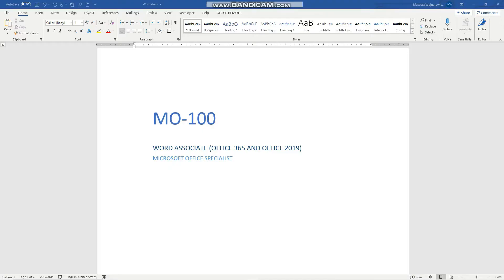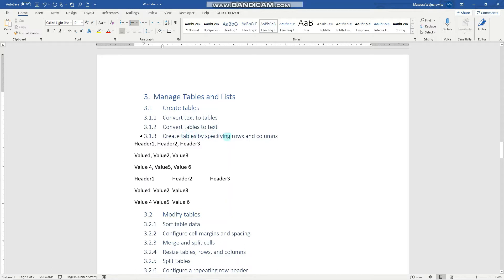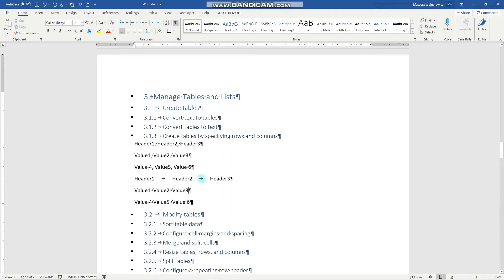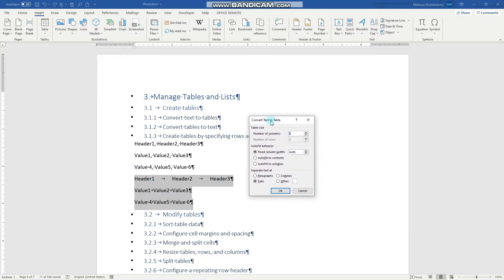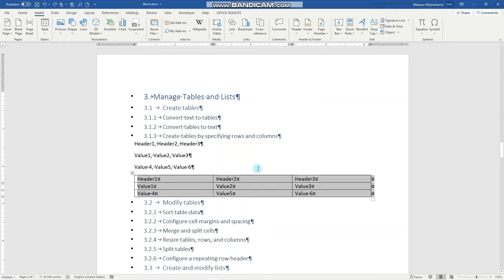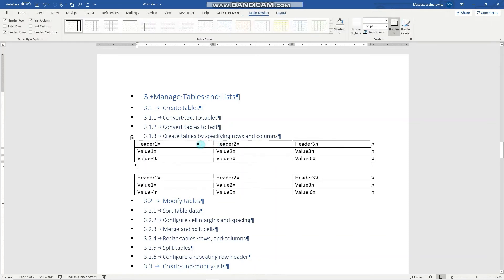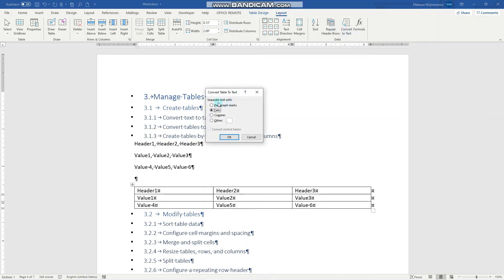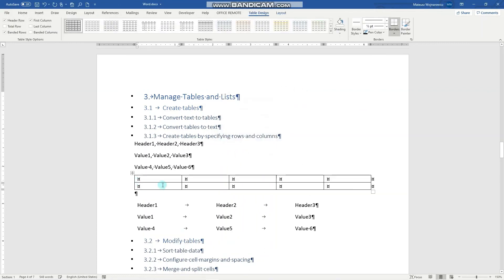#13 How to create tables, convert text to tables and back in Word | MO-100 MOS Word Associate 2019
3.1.1 Convert text to tables
3.1.2 Convert tables to text
3.1.3 Create tables by specifying rows and columns

0:00 Intro
0:30 Convert text to tables
2:05 Convert tables to text
2:45 Create tables by specifying rows and columns
3:10 Outro